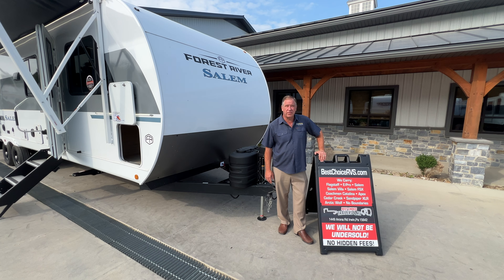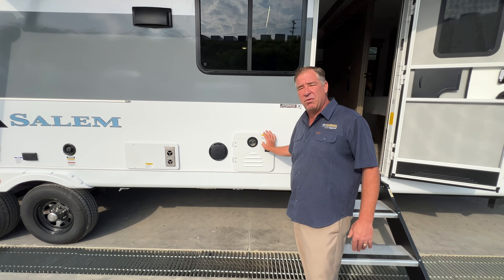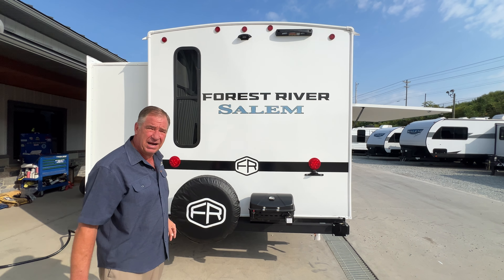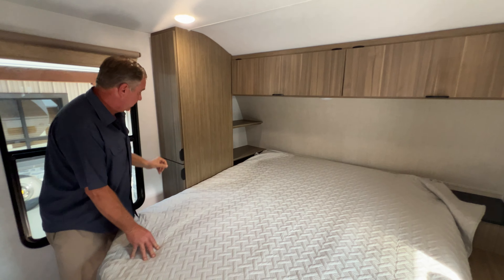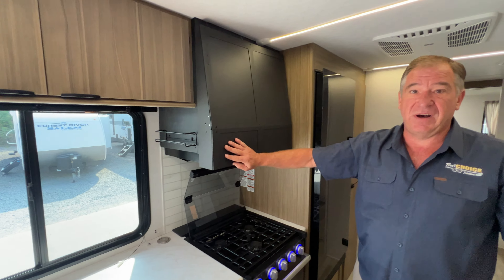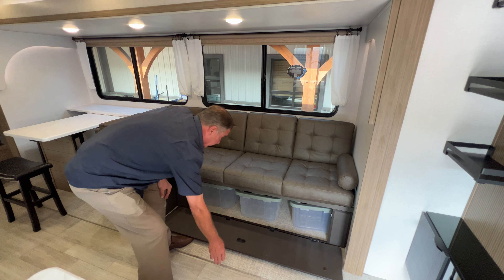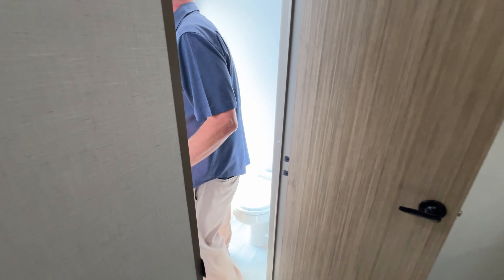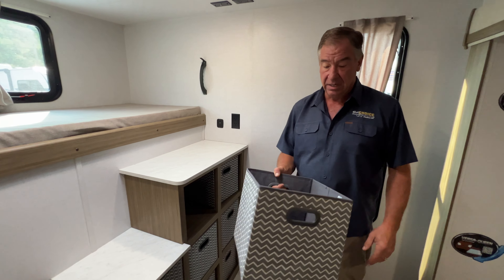2025 SALEM BUNKHOUSE TRAVEL TRAILER BY FOREST RIVER 32BHDSX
New 2025 Forest River RV Salem 32BHDSX

Forest River Salem Platinum travel trailer 32BHDSX highlights:

Dual Entry
Outdoor Kitchen
Private Bunkhouse
Pass-Through Storage
Fireplace
U-Shaped Dinette
Smooth Fiberglass Exterior

Your family will sleep comfortably with a private bunkhouse in the back and a private bedroom up front in this Salem Platinum travel trailer! Two entry doors allow you to enter this unit quickly and easily, and the SolidStep steps will provide a safe and solid entrance while you load up your gear. The large slide in the main living area holds the U-shaped dinette to enjoy your meals at and a Versa Lounge so that you can have enough space to adjust the furniture however you need it to work for you. This model also includes a custom king bed with Versa-Tilt in the front bedroom for a great night's rest!

Enjoy years and years of memories with any one of these Forest River Salem travel trailers! They are built with a Dicor PVC roof membrane, a powder coated I-beam frame, and an aerodynamic front radius profile for an easier tow. The triple seal slide out system prevents water from seeping inside and keeps it outside where it belongs. The Best In Class Value Package includes upgraded designer furniture, seamless countertops with no T-mold, and two zone residential soundbars with FM, Bluetooth, HDMI and USB. You will also appreciate the heated and enclosed Accessi-Belly with removable underbelly panels, the power tongue jack with an LED light, and the designated CPAP storage. Some new upgraded features include: a Versa-Tilt bed, a 60K tankless water heater, upgraded showerhead, and so much more!